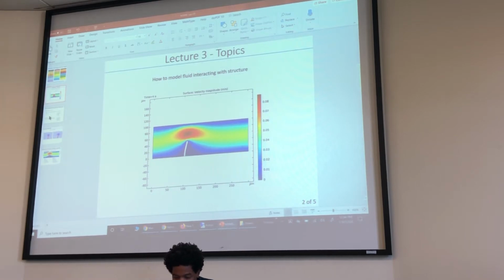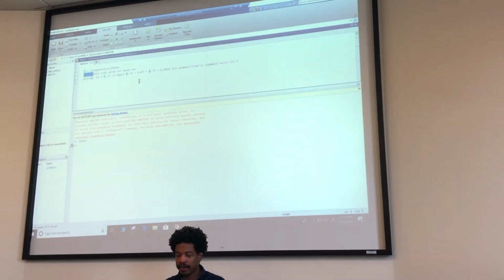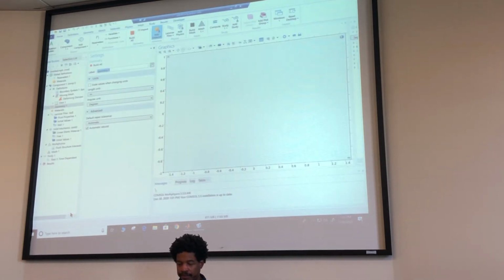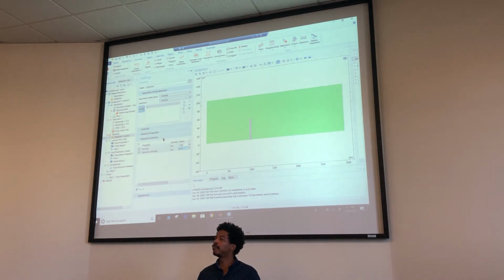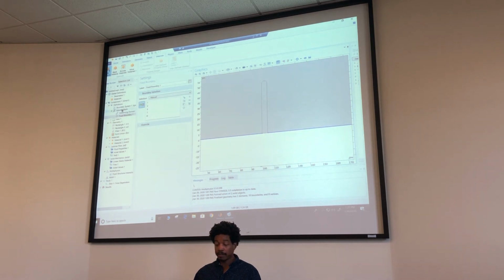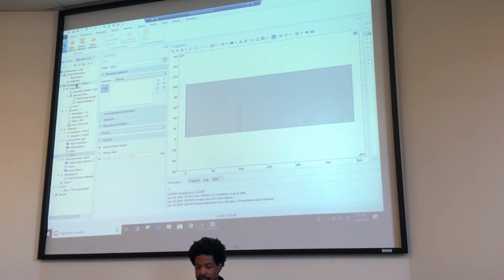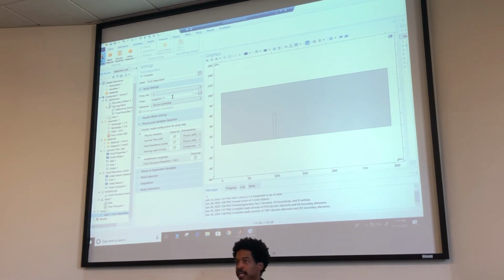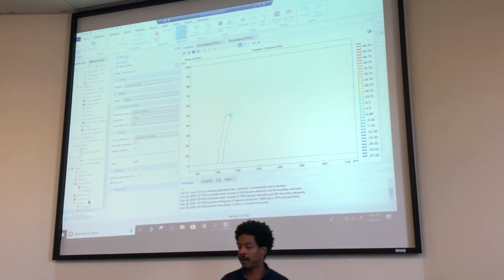Elec 5970 1 30 2020